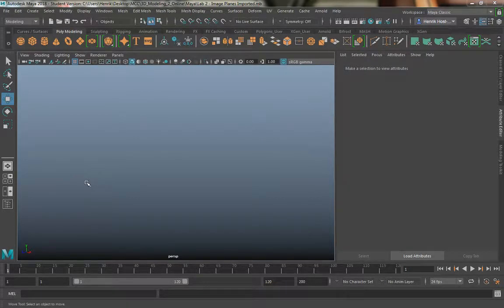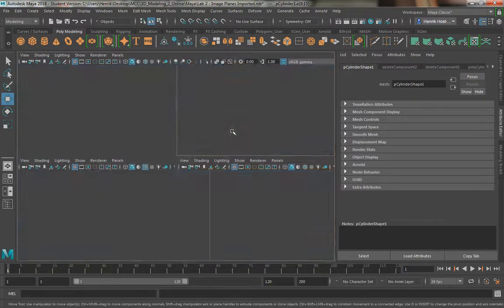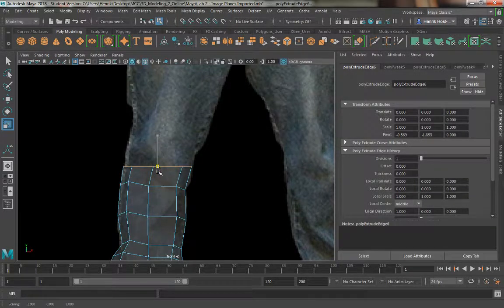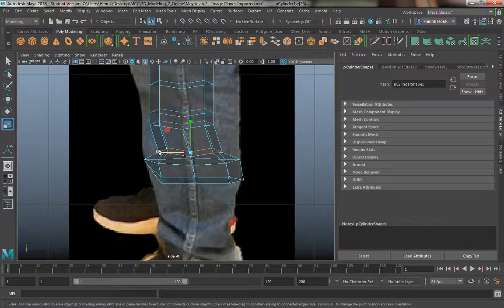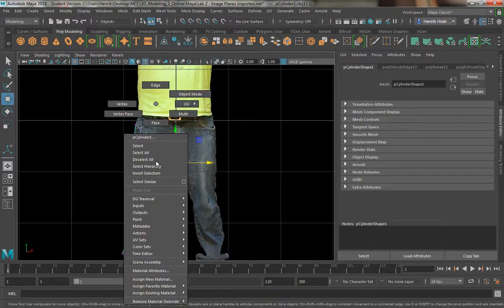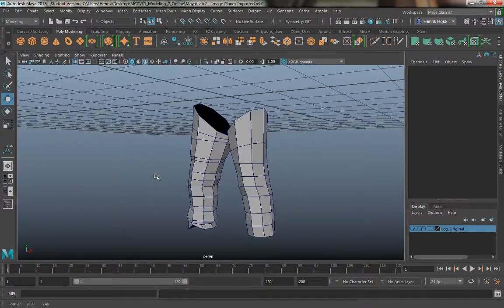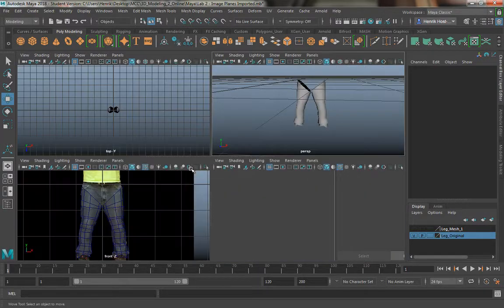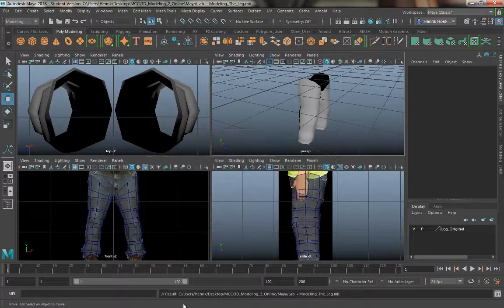Autodesk Maya: Starting the Leg